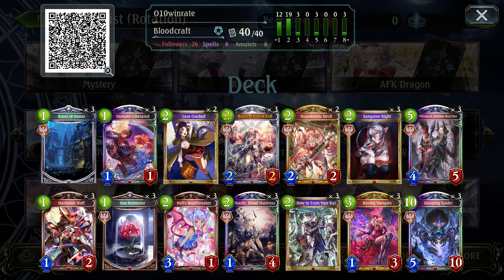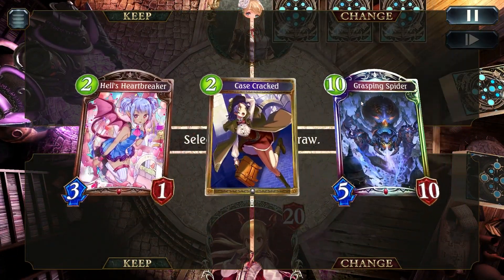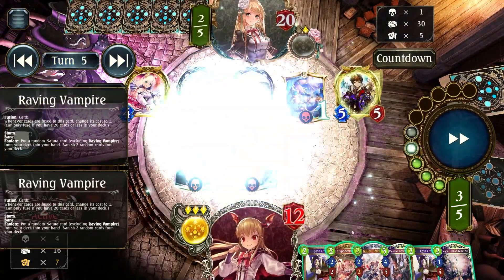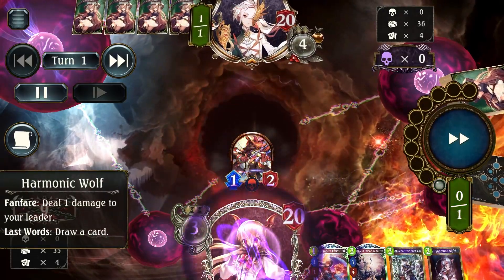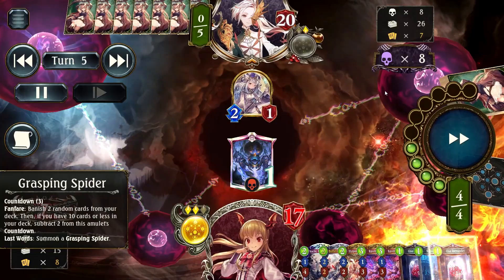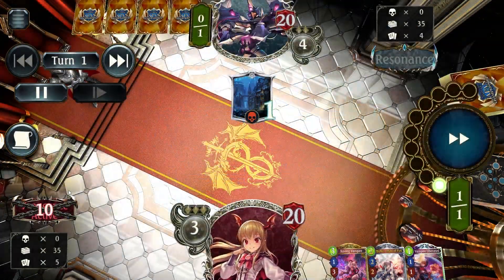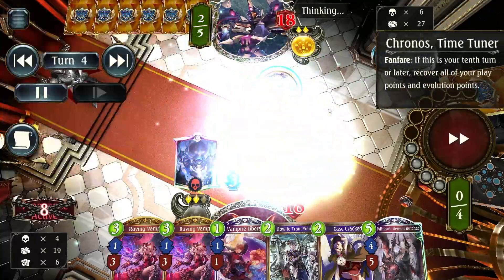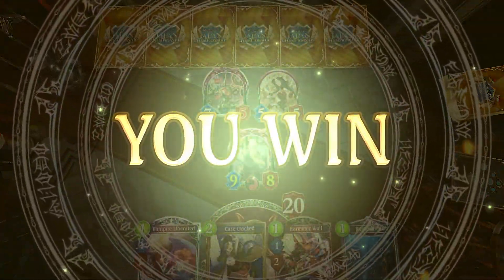Under10 Has Over10 Win Rate | Shadowverse HoS Gameplay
I tried Spider pre-mini, let's see how much better it is post-mini

If you want to, you can catch me live usually around
Stream Times: Tues 10pm-12am, Sat 5pm-8pm SGT

Intro 00:00
Game 1 01:30
Game 2 04:40
Game 3 08:00